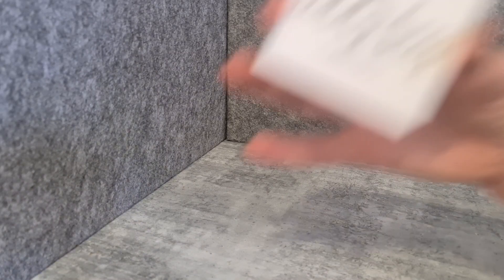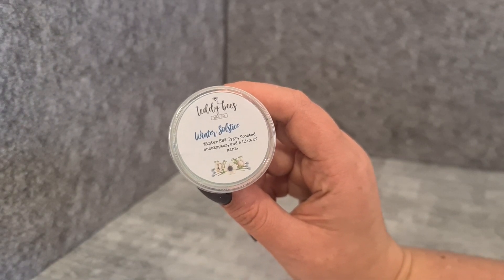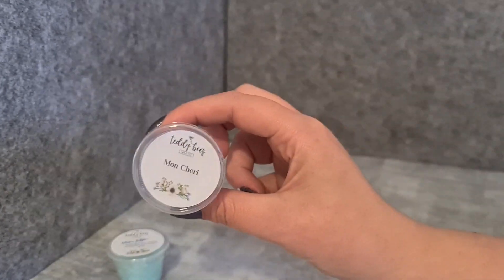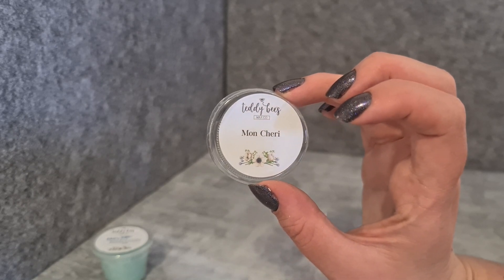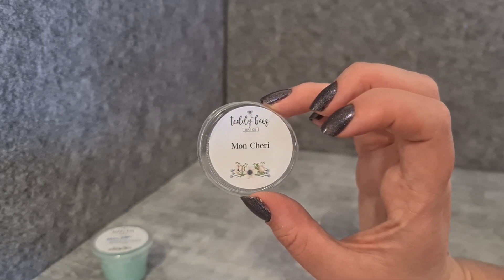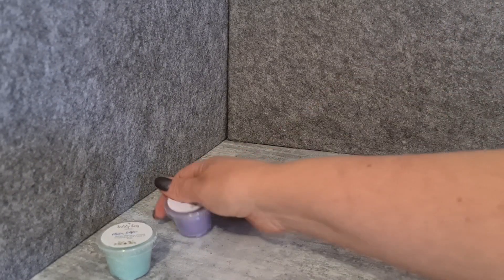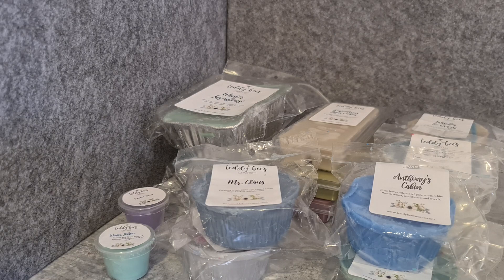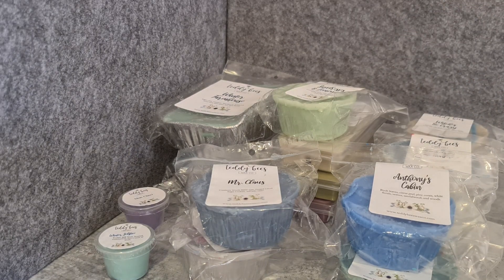Teddy Bees Wax Co | Fall Pre Order Vendor Wax Haul | December 2020